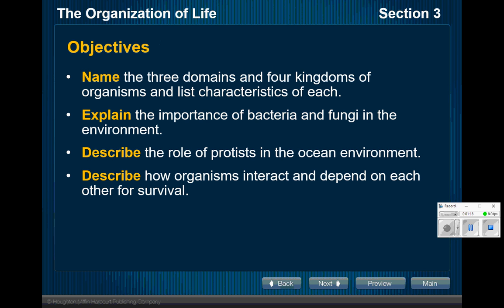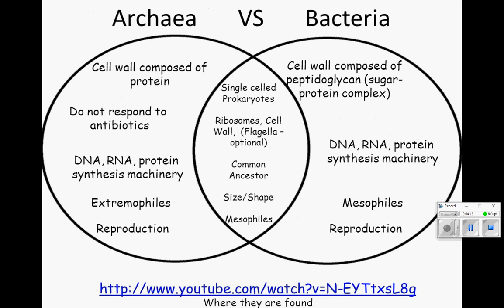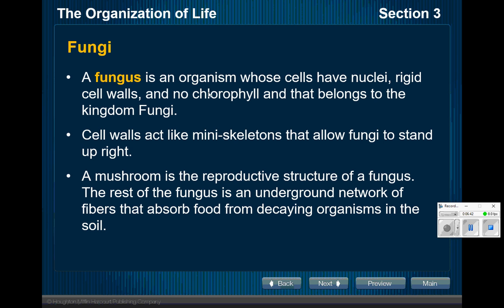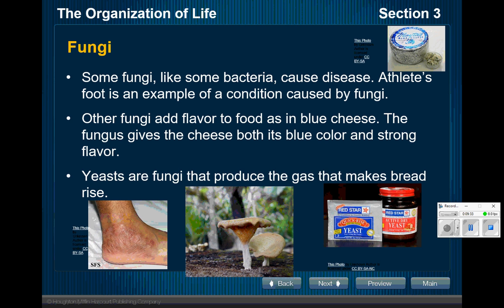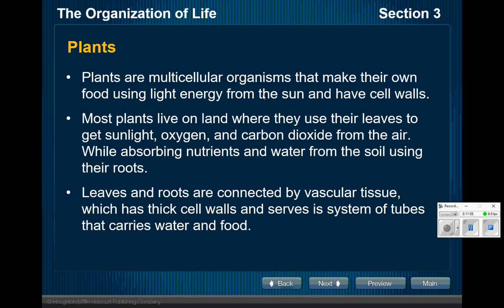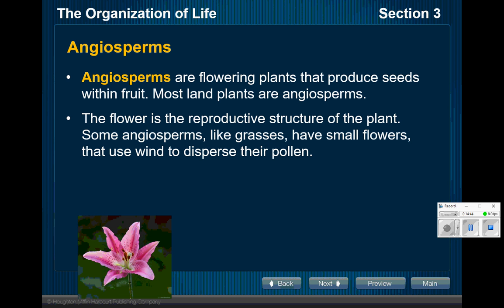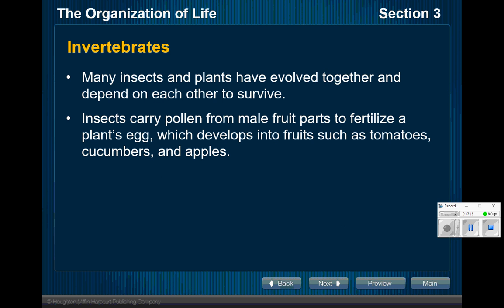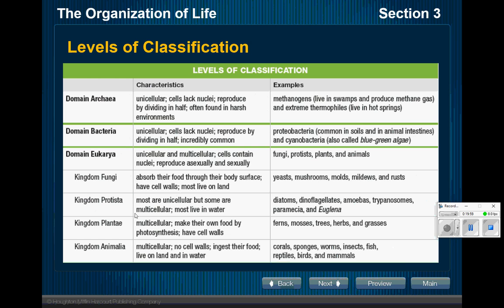4 3 the diversity of living things